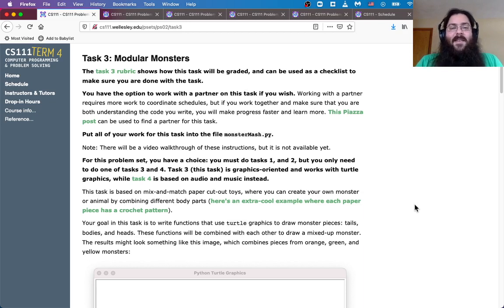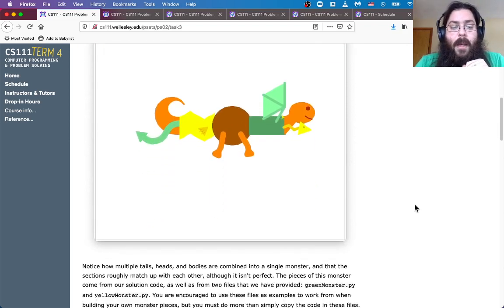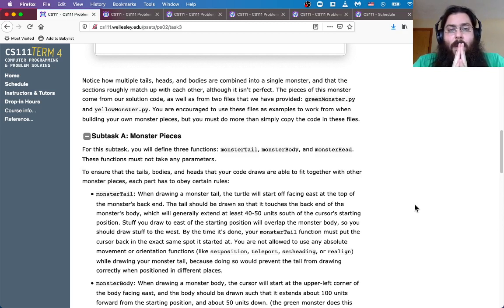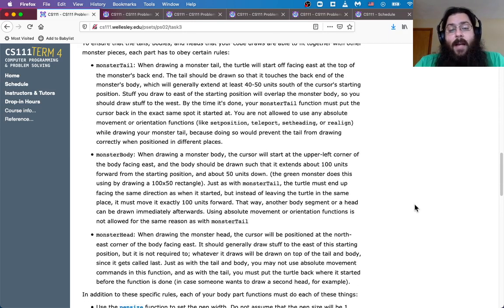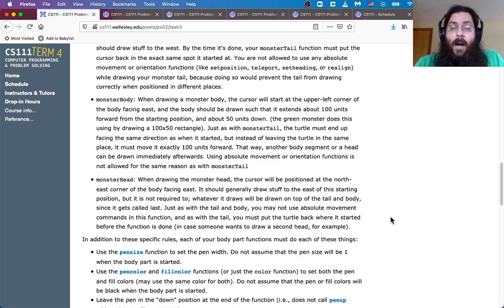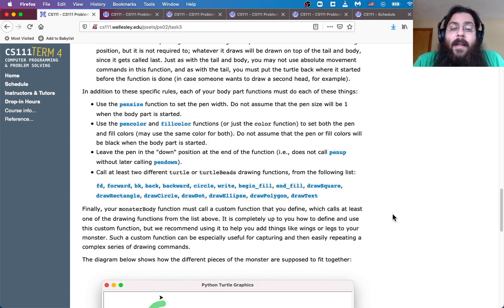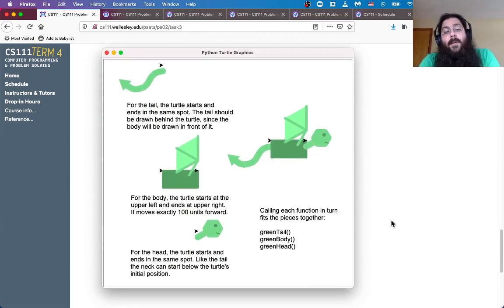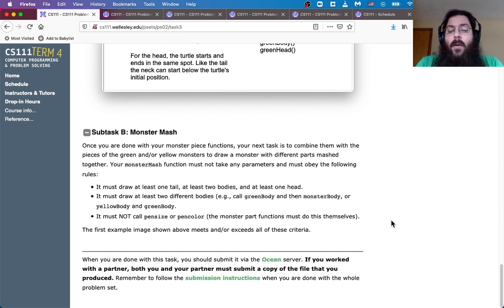CS 111 Problem Set 2 Monster Mash